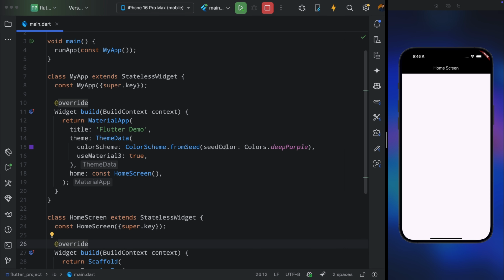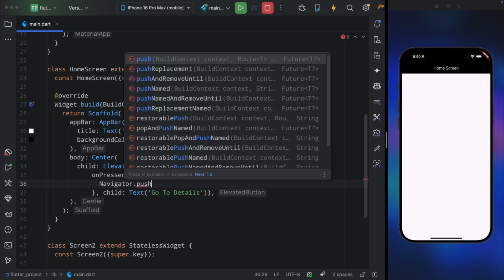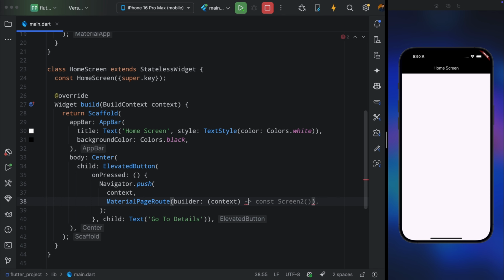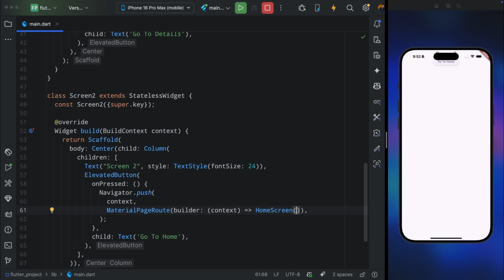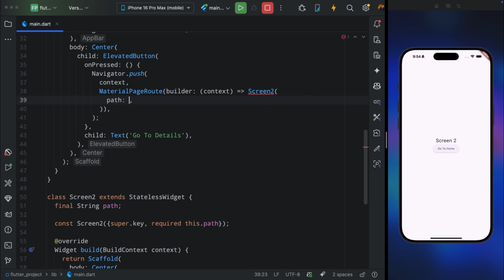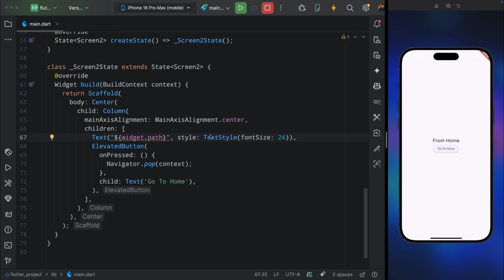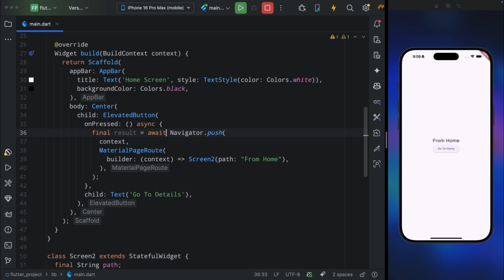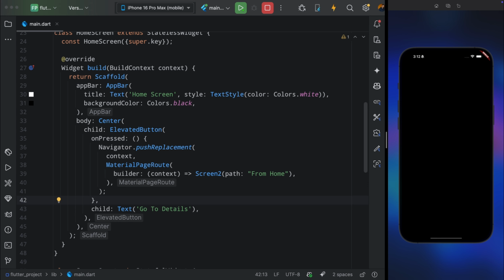Navigation & Routes • Flutter Tutorial